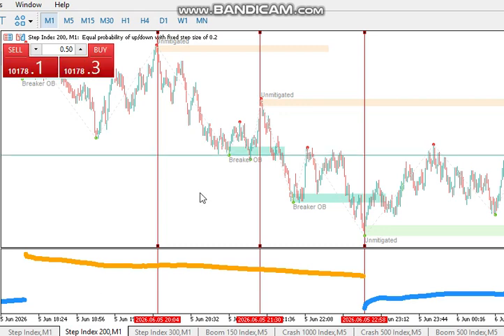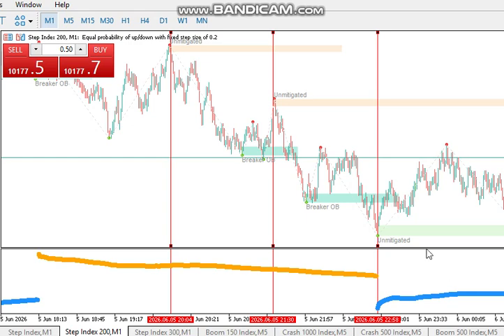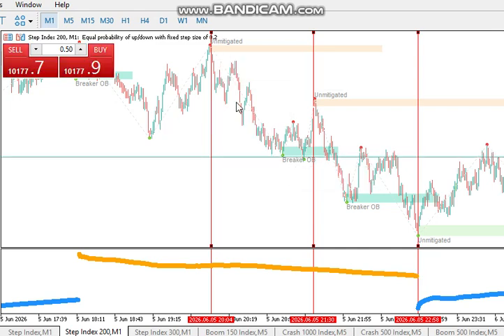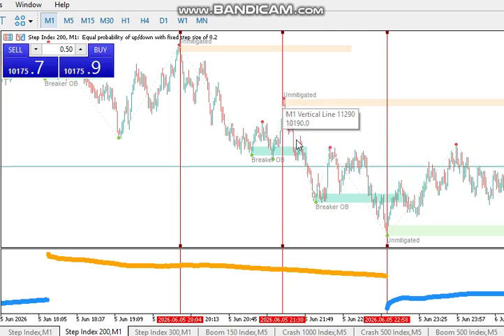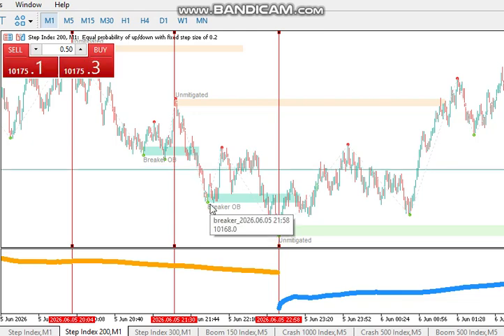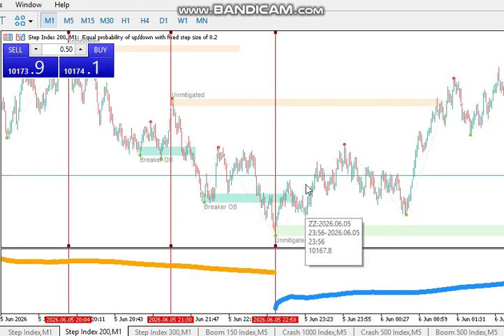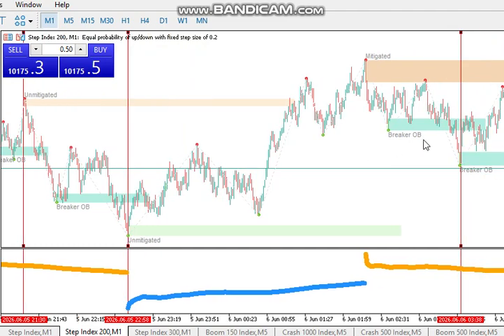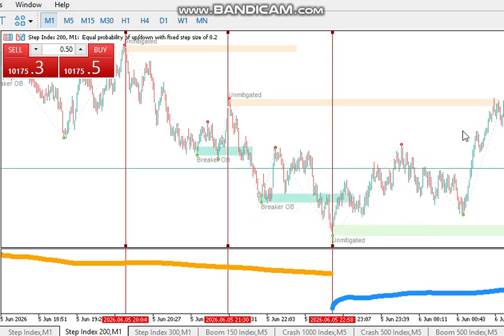Best Analytical Balance For Step Index formula - Deriv Trading